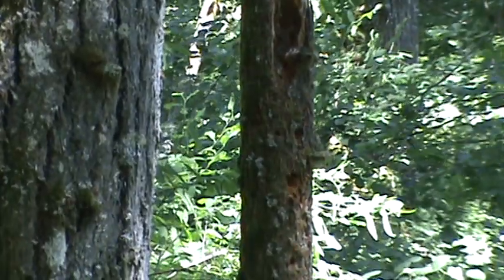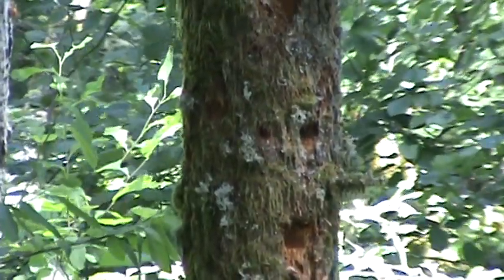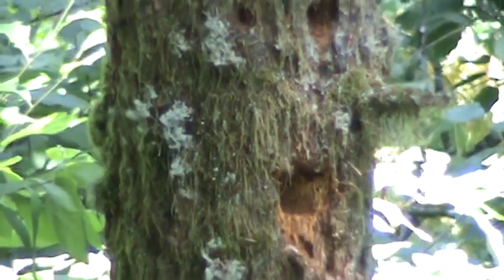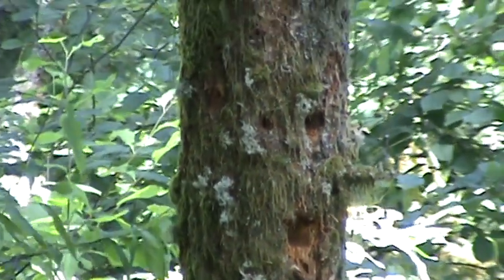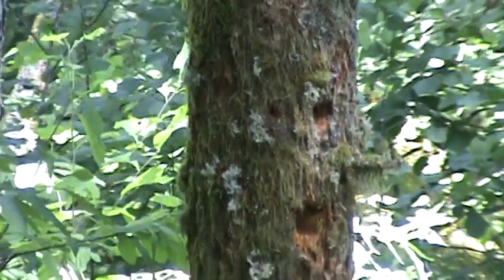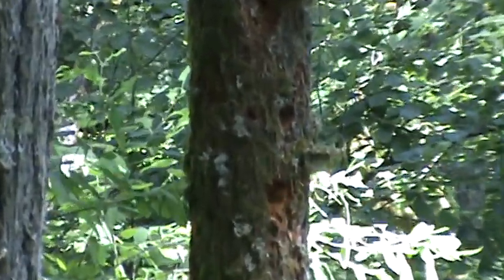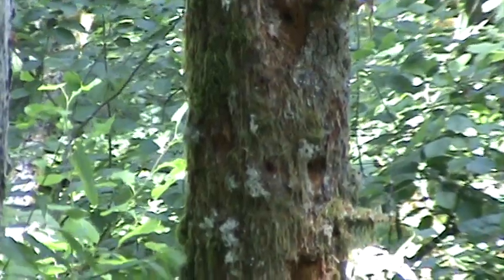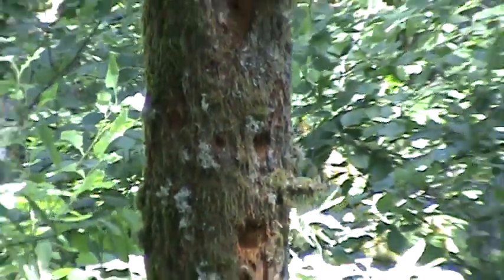Face in a tree.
Can you see the face in the tree?